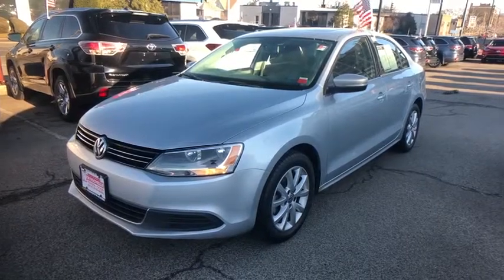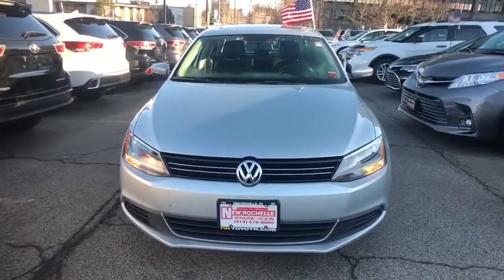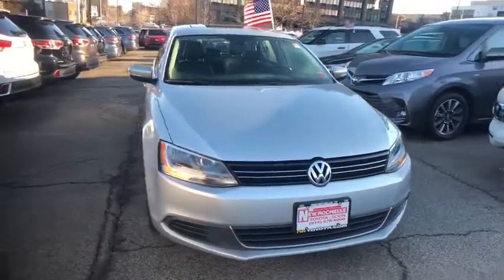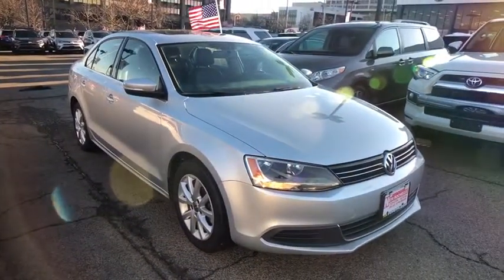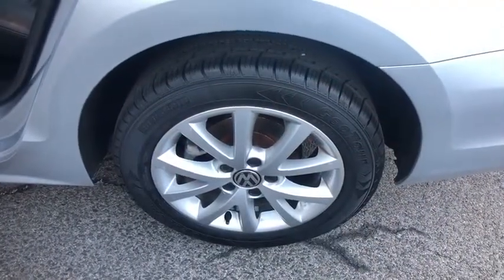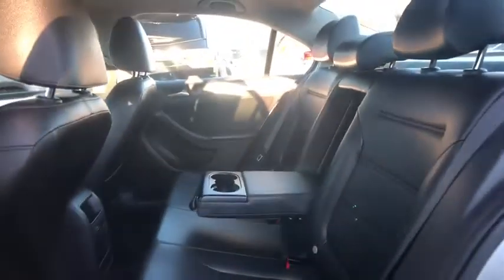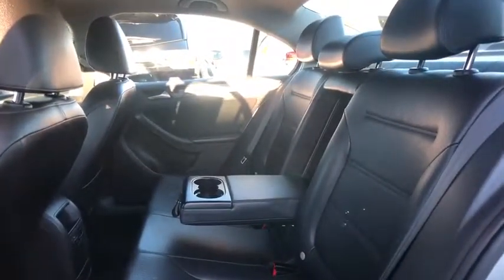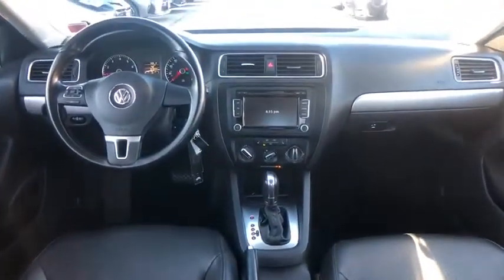2013 Volkswagen Jetta Bronx, Mamaroneck, Yonkers, Larchmont, Westchester, NY U32469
Platinum Gray Metallic U 2013 Volkswagen Jetta available in the Bronx New York at Toyota of New Rochelle. Servicing the Mamaroneck, Yonkers, Larchmont, Westchester, NY area.

SE LOADED UP WITH LEATHER INTERIOR* HEATED SEATS* SUNROOF* REMOTE START* ALLOY WHEELS* SIGNAL SIDE MIRRORS* CLEAN HISTORY WITH NO ACCIDENTS THAT WAS SERVICED WELL AND IS IN EXCELLENT CONDITION* FOG LIGHTS* POWER SEAT* AUX/USB IPOD HOOKUP* BLUE TOOTH HANDS FREE PHONE SYSTEM* STEERING WHEEL MOUNTED RADIO CONTROLS WITH CRUISE CONTROL* PLENTY OF SPACE WITH A BIG TRUNK* FRONT WHEEL DRIVE THAT IS GOOD IN ALL WEATHER* 2.5L THAT GETS OVER 30 MPG!!brbr*NO DEALER FEES!!! NO PREP CHARGES, NO DESTINATION OR FREIGHT CHARGES, NO CONVEYANCE FEES, NOTHING!! THE PRICE YOU SEE IS THE PRICE YOU GET!! WE MARKET OUR CARS TO BE PRICED ONE OF THE CHEAPEST WITHIN A 500 MILE RADIUS TO EARN YOUR BUSINESS!!! NO TRICKS, NO GAMES!! HASSLE FREE EXPERIENCE!!brbr*FULLY SERVICED BY TOYOTA CERTIFIED TECHNICIANS* 1 YEAR COMPLIMENTARY SERVICE AND 24 HOUR ROADSIDE ASSISTANCE INCLUDED* brbr*TOYOTA CERTIFIED MEANS YOU GET FOR NO ADDITIONAL COST A 12 MONTH/12K MILE LIMITED COMPREHENSIVE WARRANTY* 7 YEAR/100K MILE LIMITED POWERTRAIN WARRANTY* 1 YEAR OF ROADSIDE ASSISTANCE* 160-POINT QUALITY ASSURANCE INSPECTION* CERTIFIED CARFAX VEHICLE HISTORY REPORT* NEW CAR FINANCING RATES* brbr*WE ARE AFFILIATED WITH OVER 20 DIFFERENT BANKS AND FINANCE EVERYONE!!! RATES STARTING AT 1.9%* BAD CREDIT, NO CREDIT, 1ST TIME BUYERS ARE WELCOMED, WE WORK WITH EVERYONE!brbr brbr*ASK ABOUT OUR LEASE PROGRAM ON THIS USED CAR!!! DEALS ARE RIDICULOUSLY CHEAP!! SAVE THOUSANDS!!!* brbr*ALL OF OUR CARS ARE FULLY SERVICED, INSPECTED, DETAILED, GASSED, CLEAN TITLED, AND COME WITH WARRANTIES* EXTENDED COVERAGE AVAILABLE* brbr